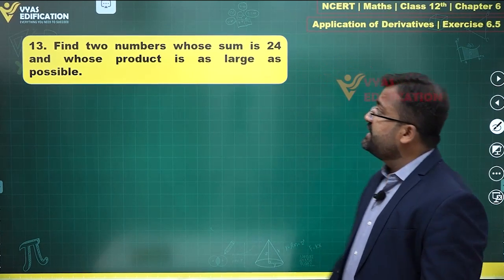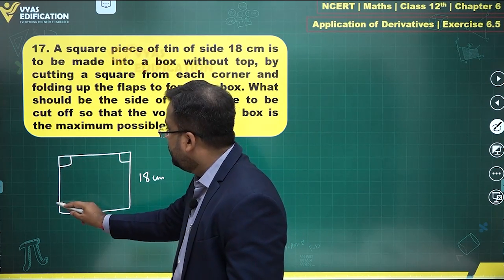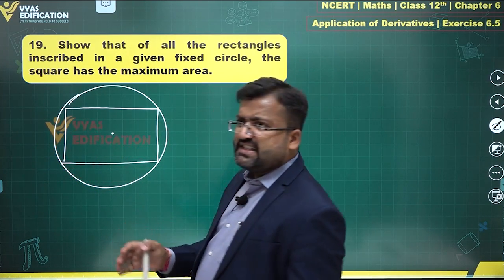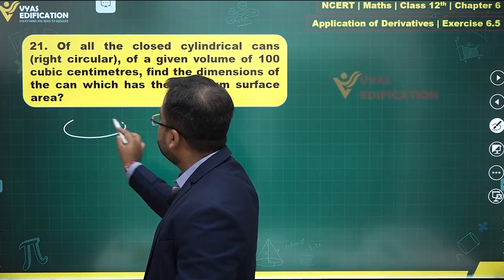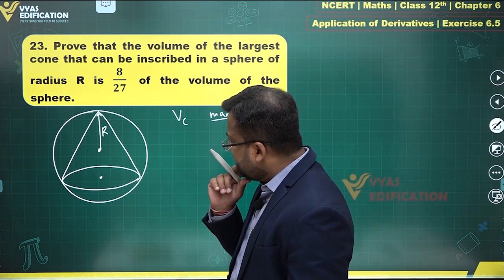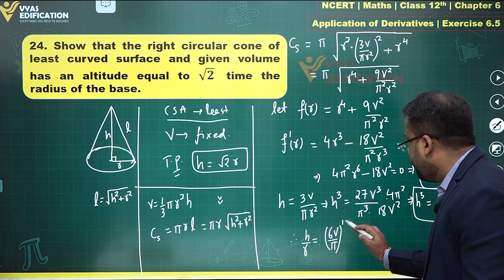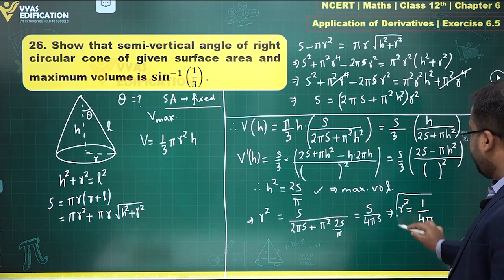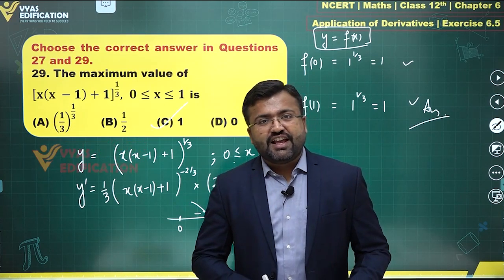NCERT 12th Maths | Chapter - 6 Ex - 6.5 Part 2 Q13-29 | Application Of Derivatives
CBSE Solutions
NCERT Solutions
NCERT 11th
NCERT 12th
NCERT 11
NCERT 12
CBSE 11th
CBSE 12th
11th Solutions
12th Solutions

12th Passed or currently in 12th  Students - Path Breaker JEE (1 Year online exhaustive course)

For NEET
12th Passed or currently in 12th  Students - Path Breaker NEET (1 Year online exhaustive course)